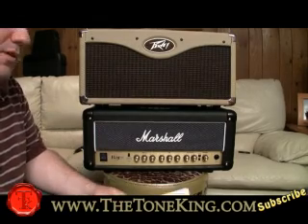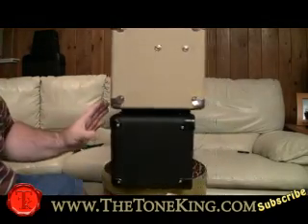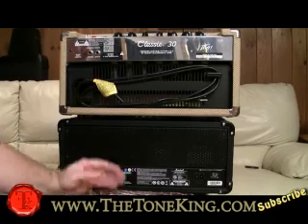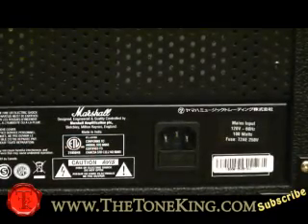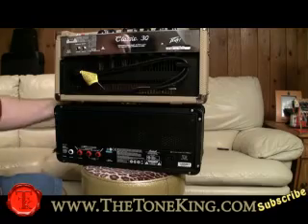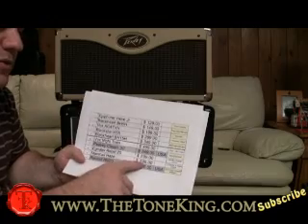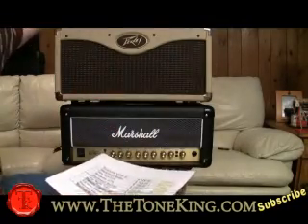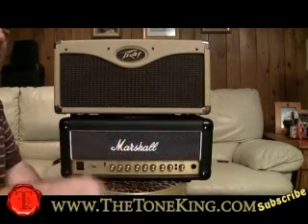Micro Tube Head Buyers Guide -Award to the Peavey Classic 30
. A close look at
the Peavey Classic 30 (USA made) compared to the India Imported
Marshall Haze. Please note, description above may contains affiliate links to companies like Amazon.com, Sweetwater.com, ThomannMusic.com, Reverb.com, etc. If you click on one of them and make a purchase, I'll receive a small commission with no added cost to you.  Thank you for your trust & support!